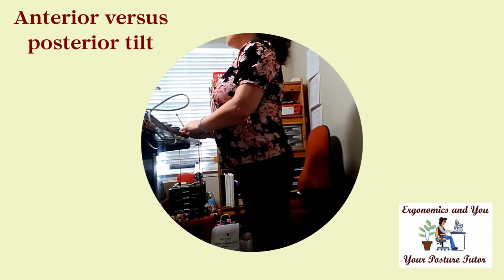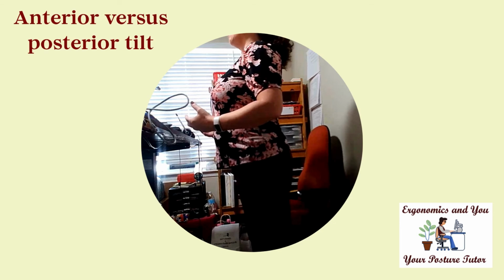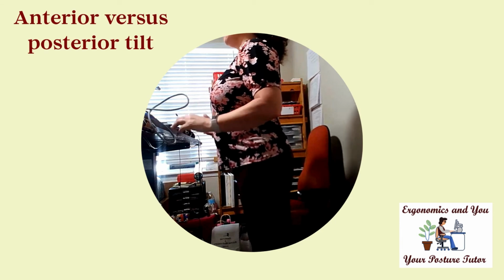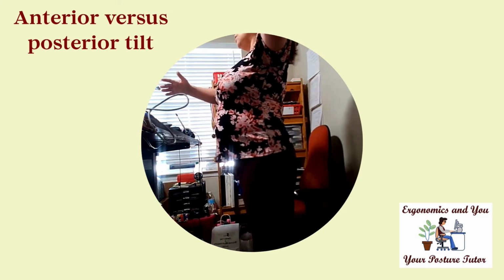Have you checked your STANDING Posture today?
Have you thought about how you stand at your workstation?  Do you stand at your workstation, for how long, and how many times a day?  Check out this video talking about your feet position while standing and using an anterior and posterior tilt while standing. Let me know if you have any further questions or comments. I am available for ergonomic evaluations in your home or corporate office, office ergonomic presentations, and lunch and learns.